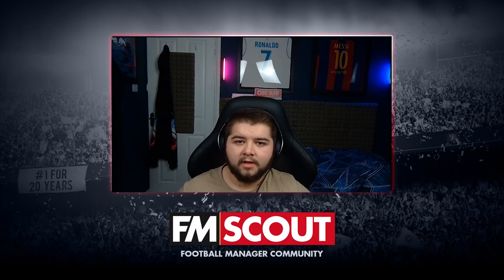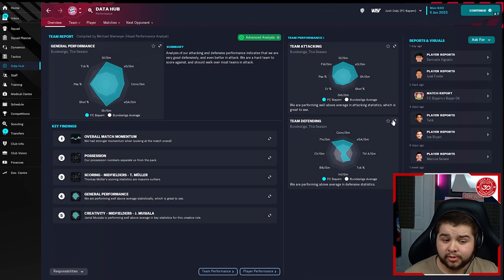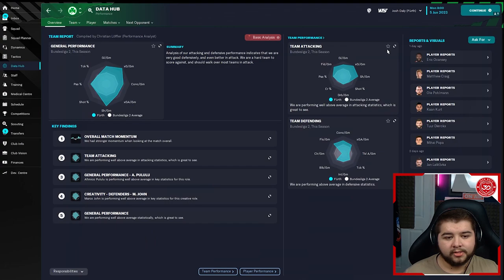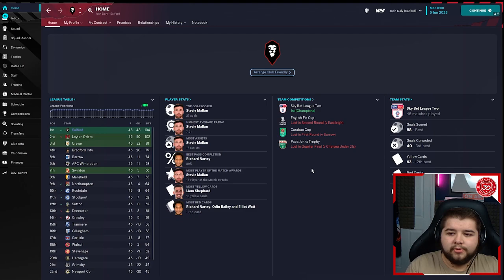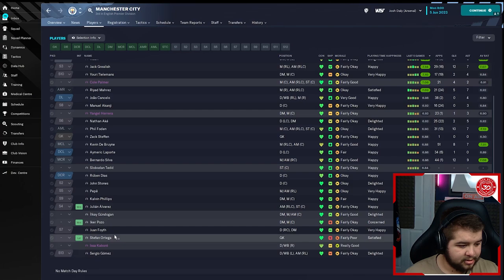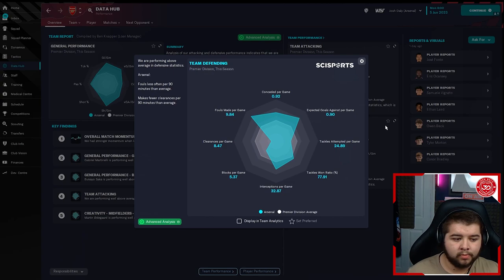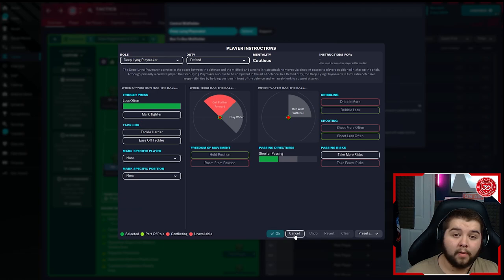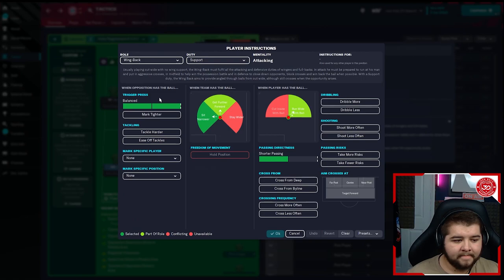Julian Nagelsmann's DOMINANT 4-2-3-1 FM23 Tactics | Football Manager 2023 Tactics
Today Josh goes over his Julian Nagelsmann 4-2-3-1 tactic recreation. He aims to replicate his style in FM23. The 4-2-3-1 is Josh's favourite tactic so this was the perfect challenge to take on for him! He focuses on making a tactic that controls and dictates the game's so that you are always in control of your opposition. Tested with 5 teams, the results really do speak for themselves.